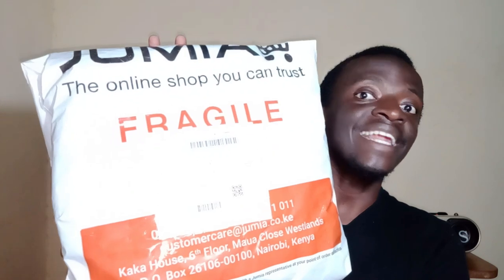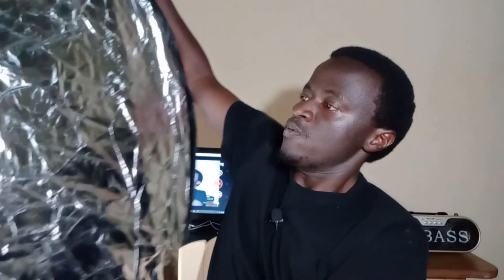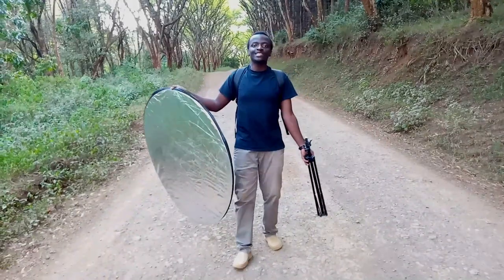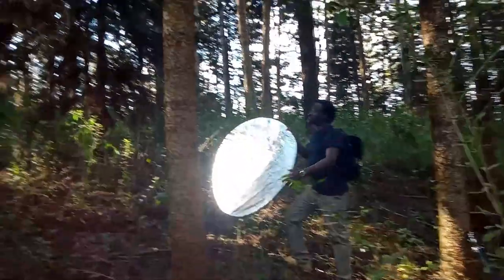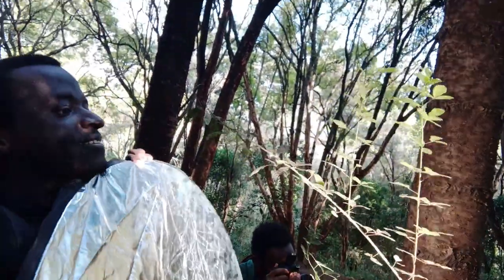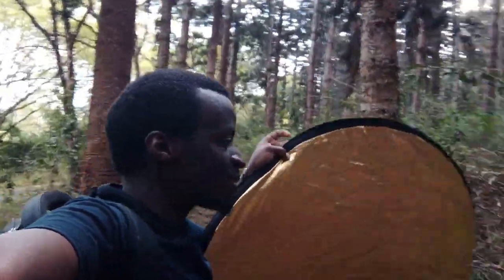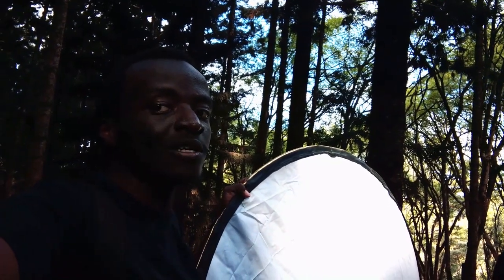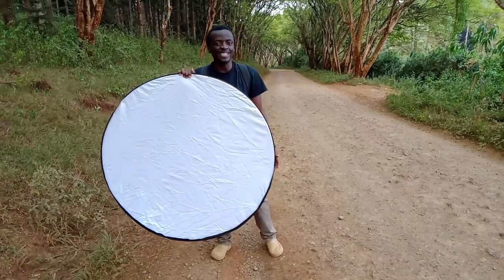5 IN 1 PHOTOGRAPHY REFLECTOR REVIEW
I got an awesome 5 in 1 Reflector!! We tried it out and got some amazing Results!!
Photography Credits to: Stawi Media